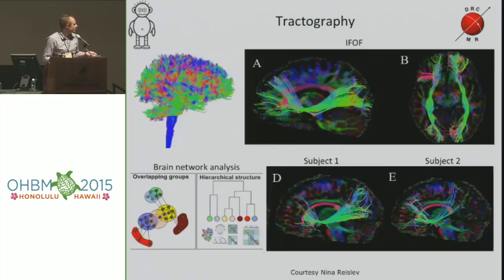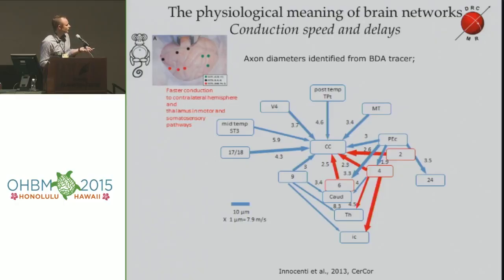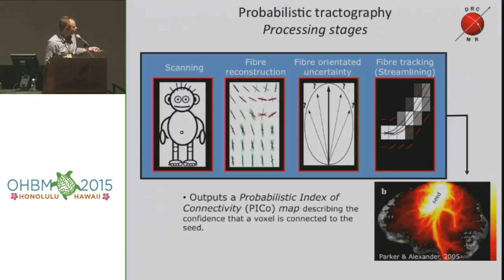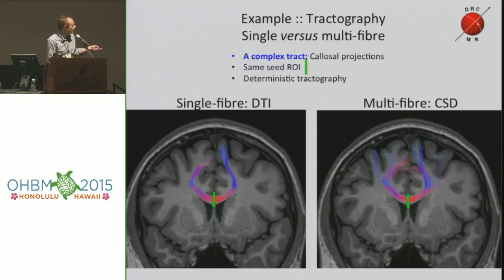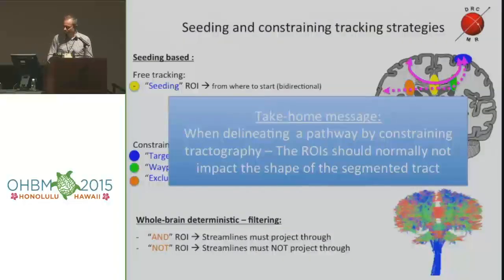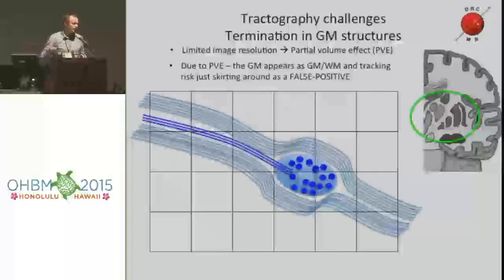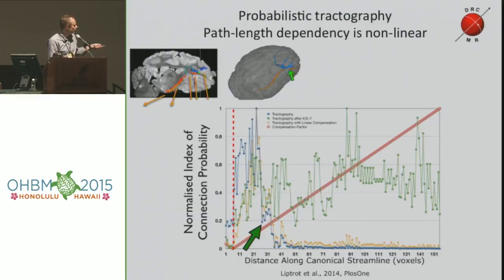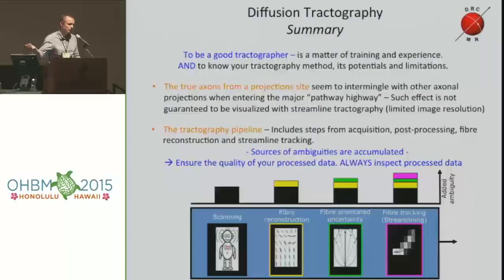OHBM 2015 | Educational Course | MR Diffusion Imaging: Getting Your Measures Right | Part 4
Course Title: MR Diffusion Imaging: Getting Your Measures Right
Part 4
Talk title: Introduction to Diffusion Tractography
Course Description: Diffusion Imaging is a very fast evolving neuroimaging field and today there are several advanced methods or complex analyses that can be performed using diffusion imaging data. But how can we get the best data for our study? How can we check if data is actually good or that we have chosen the right pre-processing and processing methods for our study? Can I apply the same acquisition protocols also for ex-vivo fixed tissues? Sometimes, one of the problem faced by researchers coming from different f ields or also students starting a PhD, is to start to use advanced methods and complex “high-level” analyses while still relying on poor acquisitions, simplified pre-processing or not adequate diffusion models. The aim of this educational course is to offer a practical overview about optimal strategies available today for acquisition, processing and analysis of diffusion imaging data. By following an ideal diffusion imaging pipeline, lectures in the morning will review the current state of the art of diffusion imaging methods and possible pitfalls and limitations that need to be taken in account before getting to the final results. In the afternoon, lectures will focus on how we can apply these methods to study individual subjects and group differences in clinical research applications, in pre-clinical settings or in human post mortem datasets. Special attention will be also given to the validation and the biological interpretation of current diffusion imaging indices. Finally, to stimulate a discussion with the participants of this course a final lecture will offer the opportunity to review the main messages of this one-day course by looking at the past, the present and the future of diffusion imaging and tractography